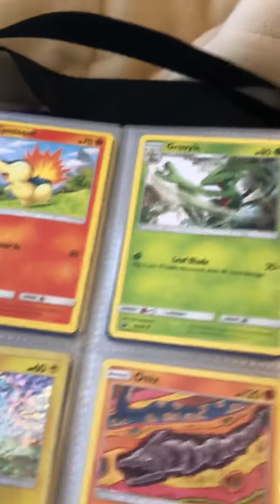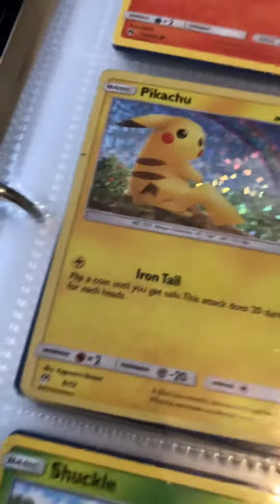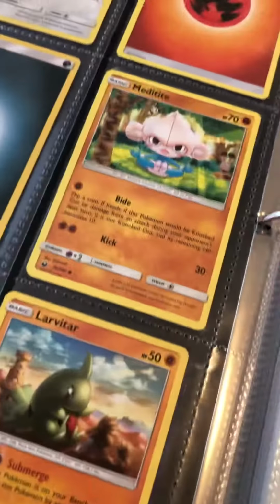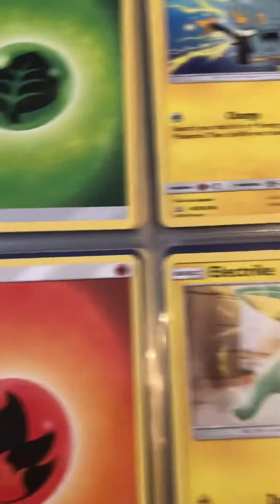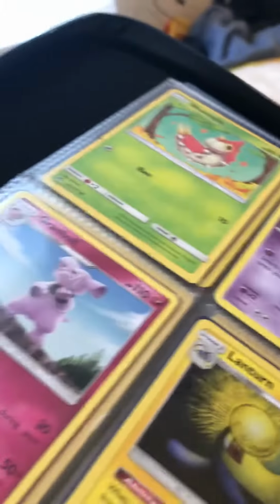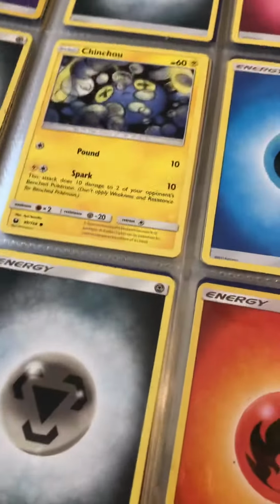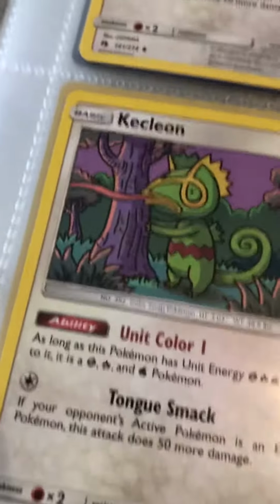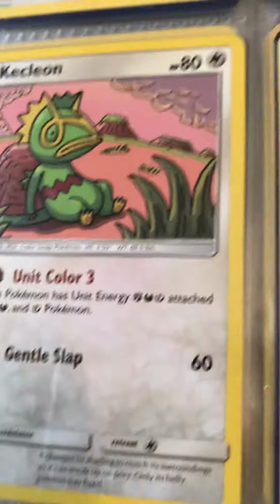Gavin’s Pokémon cards (Gavin)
My like my GX cards